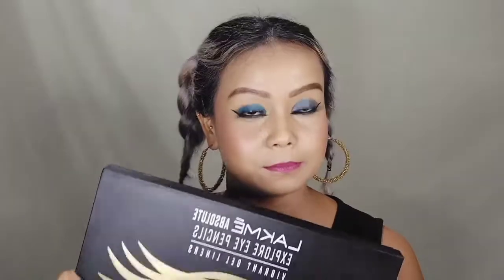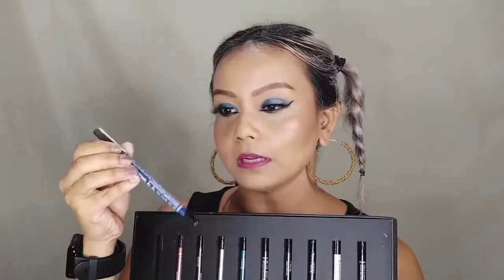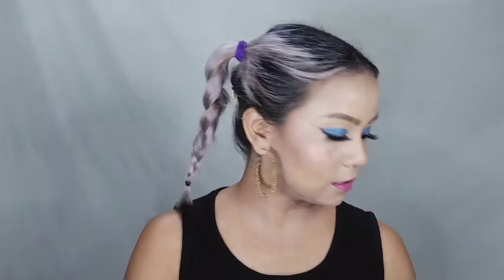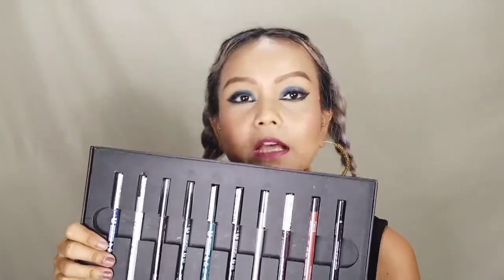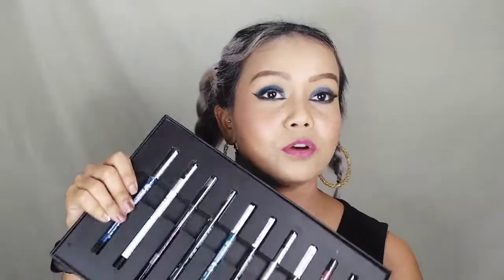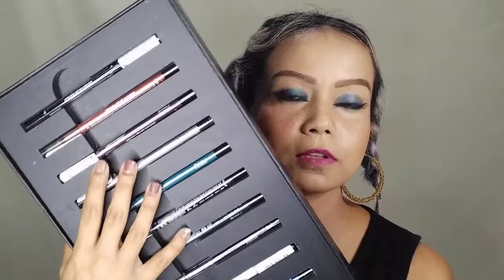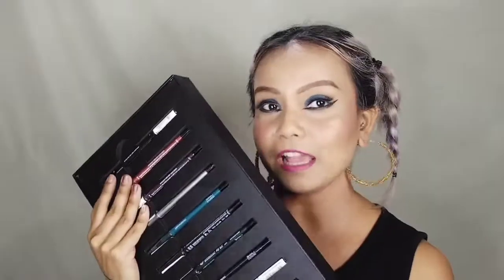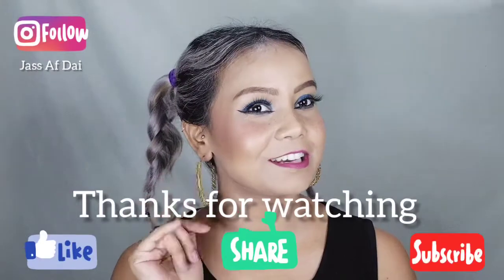Received Lakme Absolute Package / Review by Using it.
Hey! Loves 💞
Khulumbai 🙏
Wellcome back to another episode in my life.
Watch my video receiving New gift and its benefits .

I Hope You enjoy this one untill next time Stay blessed Stay Fabulous.

If you Want to buy this Product Go check out this

💜where iam not here
~iam here
Instagram- @Jass Af Dai